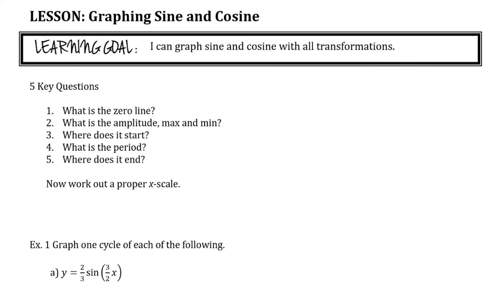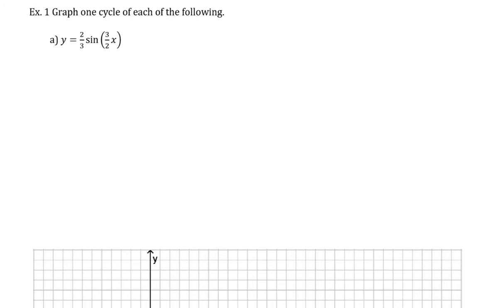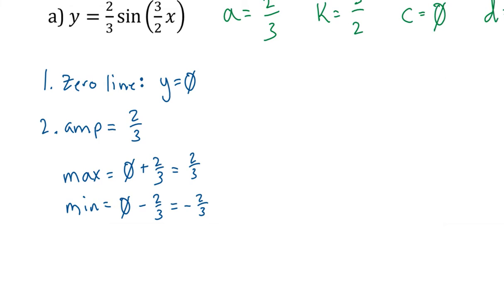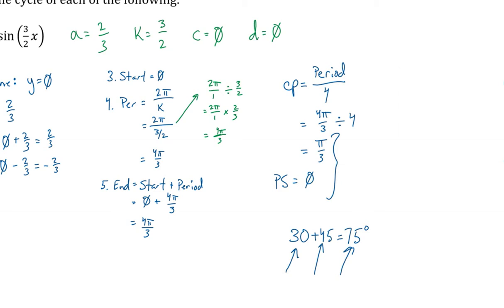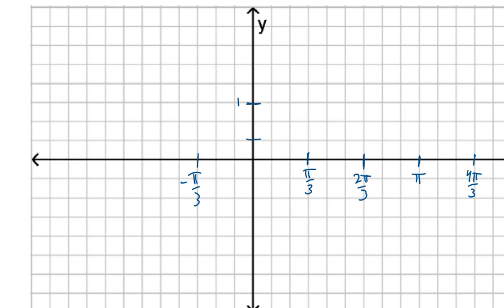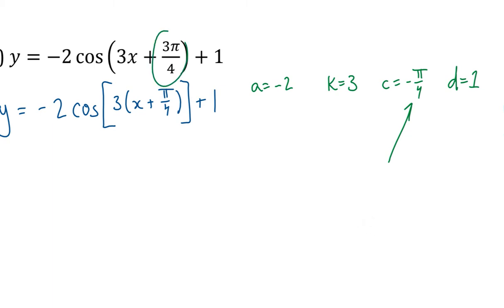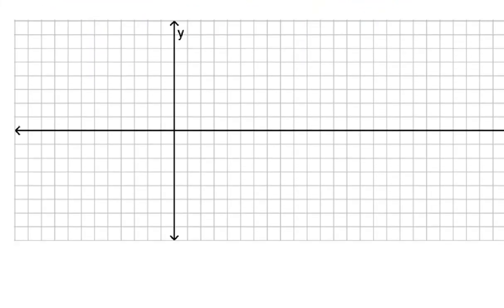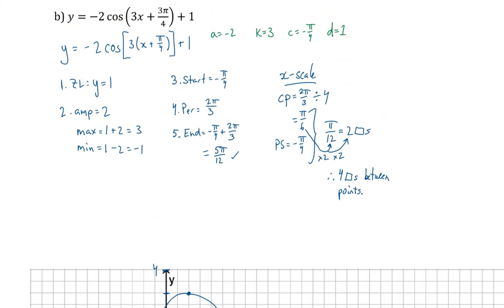Graphing Sine and Cosine